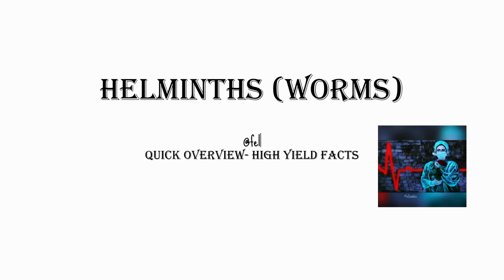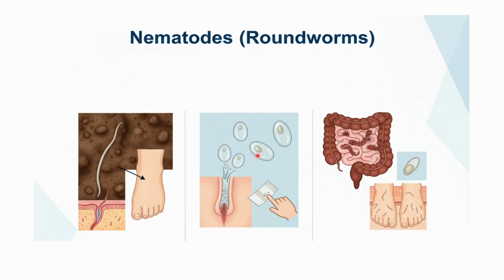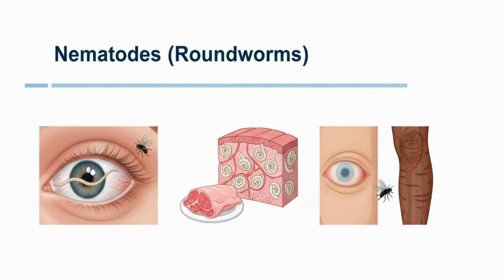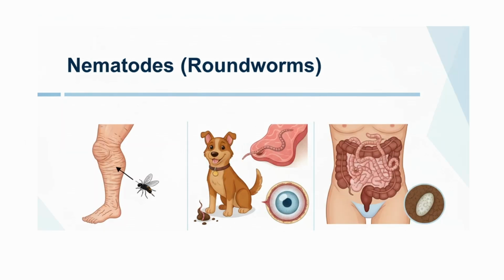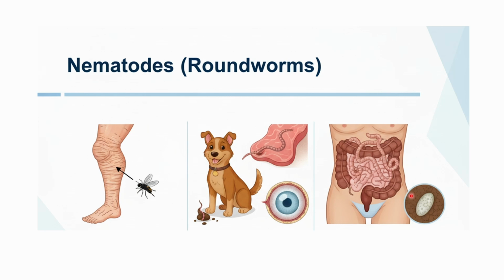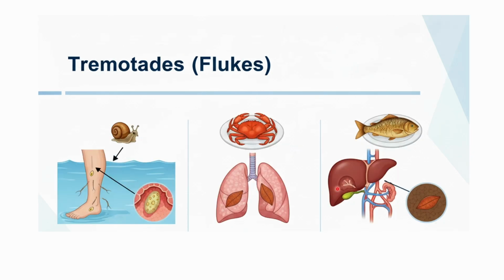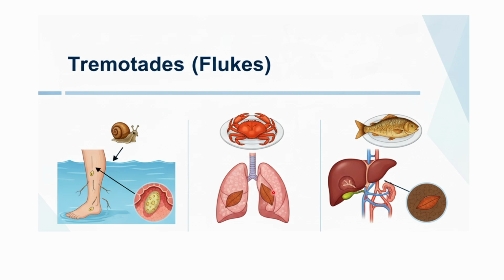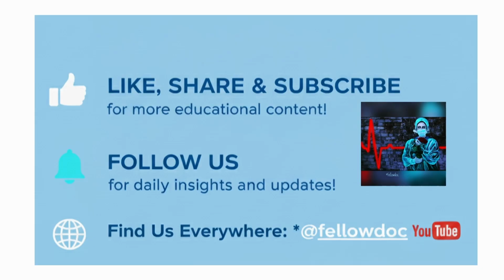Helminths - An Overview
This is the definitive, high-yield guide to Helminths you need for your exams. ⏱️

We break down the three major worm classes—Nematodes, Cestodes, and Trematodes—and give you the exact "Bug-Drug Match" for boards. Learn the clinical signs you can't miss: from Larva Currens and Calabar Swellings to the cancer risks of Schistosomiasis. Save this for your next cram session!